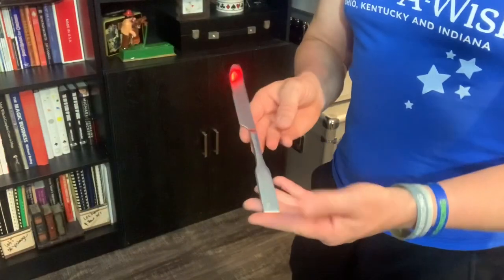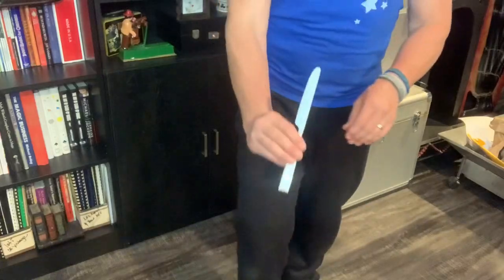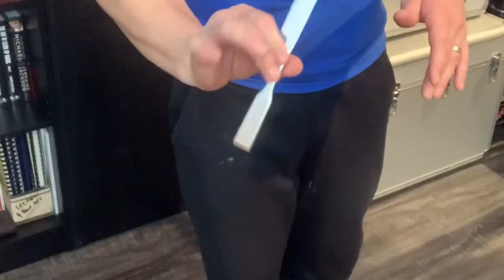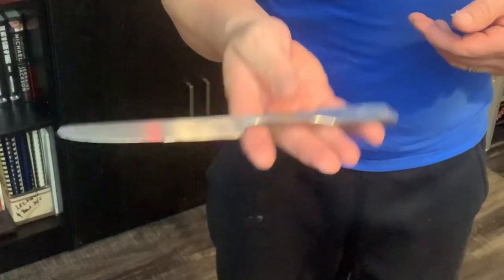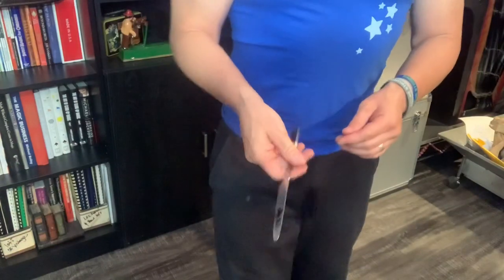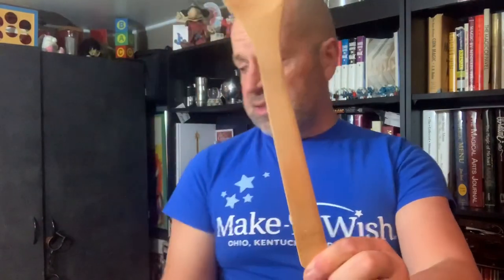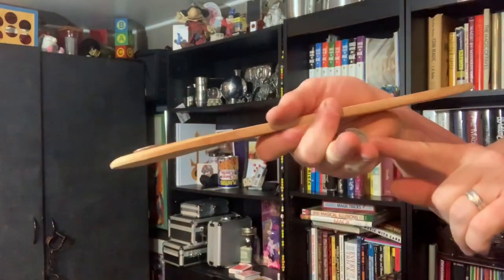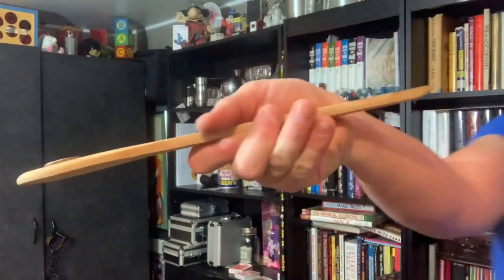Kitchen magic tricks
On this video I show you how to do the paddle move, with a butter knife and a wooden spoon. Things you find in your kitchen
You can make your name appear catch a quarter on a wooden spoon and this is also a good way to show your prediction. This is really easy,but does require some practice so enjoy and don’t forget to comment if you want to enter the contest.
All the best and God Bless

Please like and consider donating to these awesome organizations if you have money laying around? They were there for us!